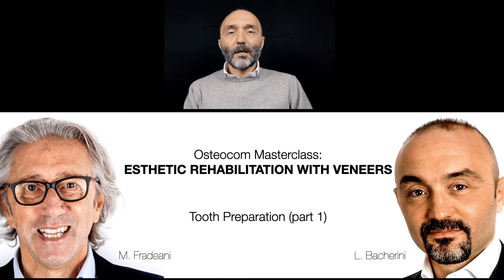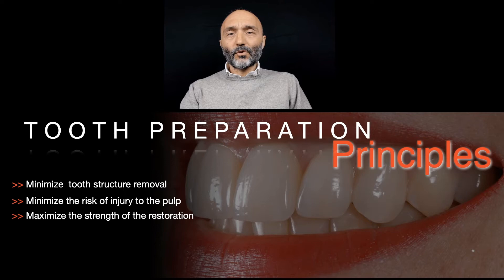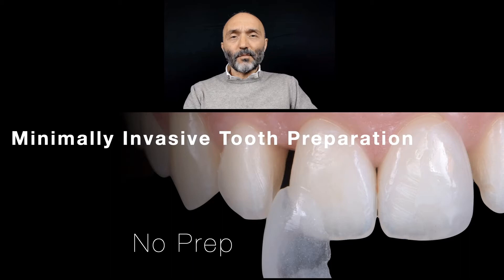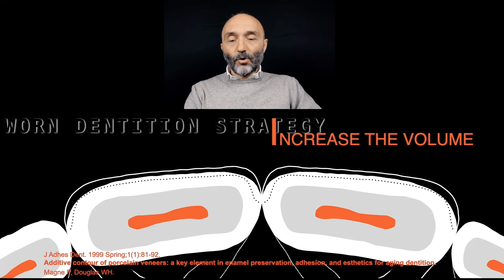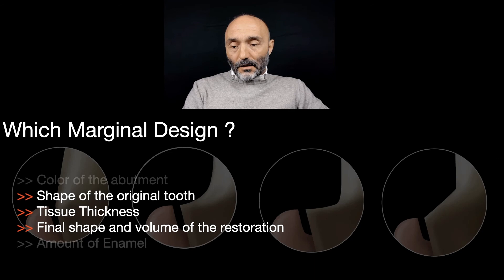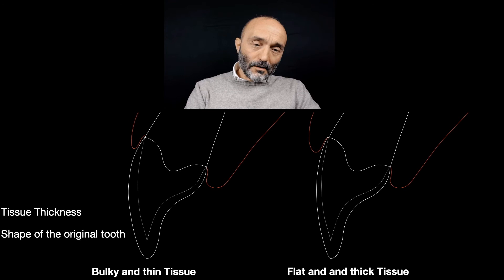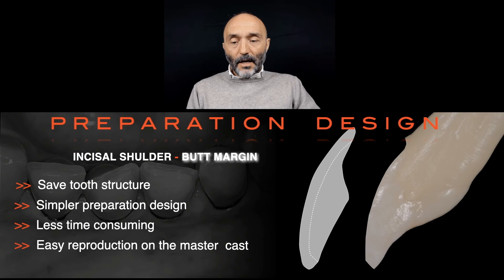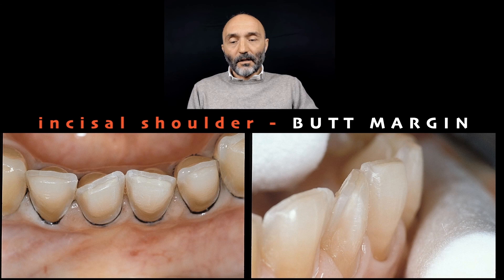The principles of porcelain veneer preparations - part 1